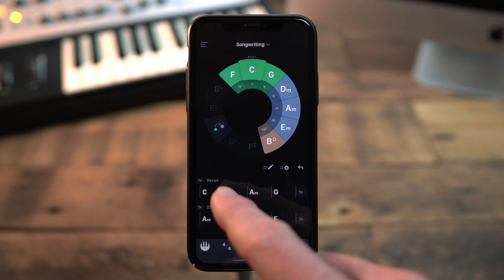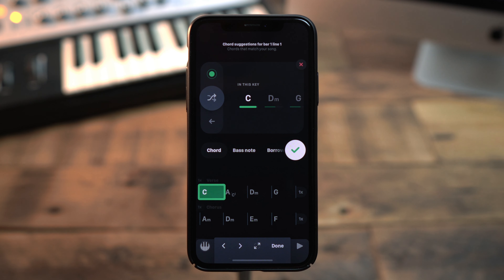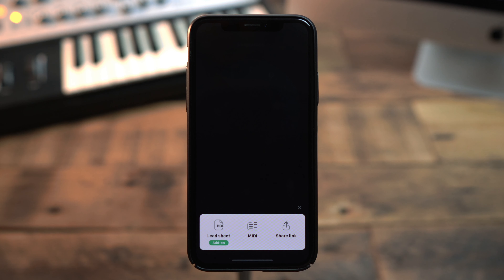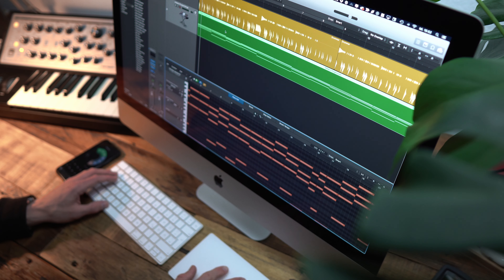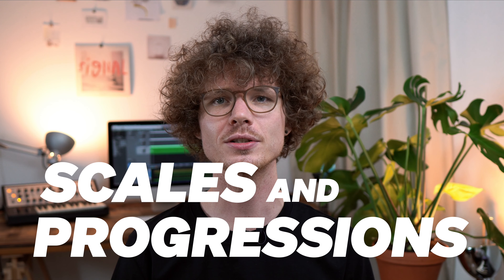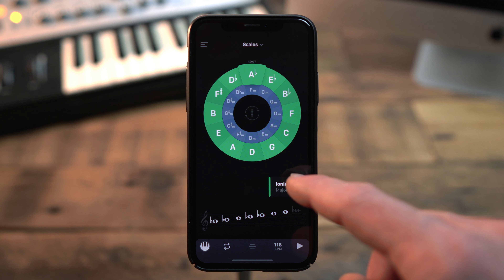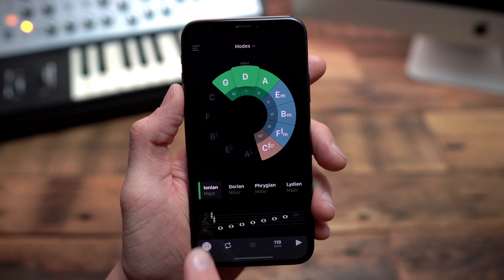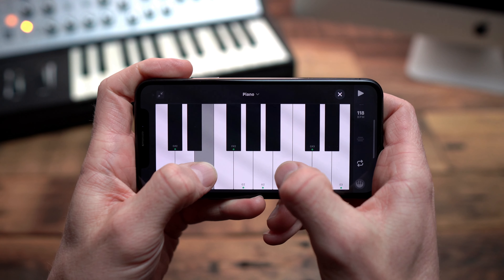TONALY App Preview – What you can do with it and who it's for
The TONALY app is for musicians of all kinds, songwriters, and producers. Beginners and advanced. No matter if it's your intention to get better on your instrument or playfully find chords and inspiration for your songs or productions.

Android – Sorry, no Android for now 😭